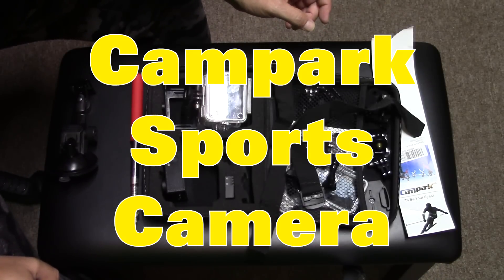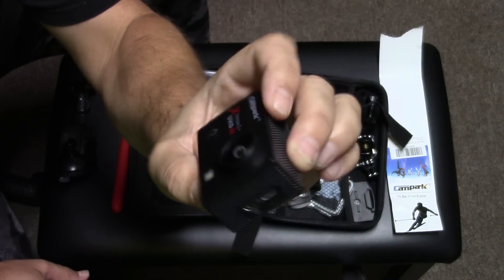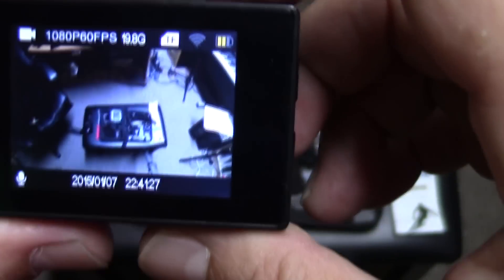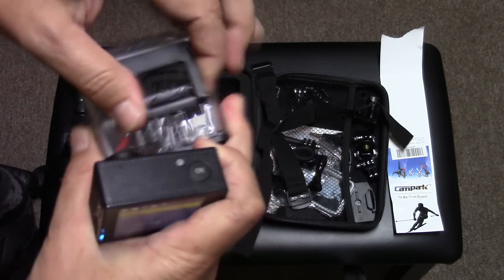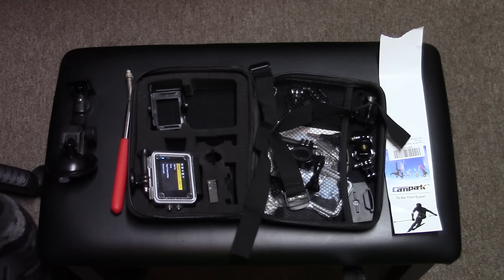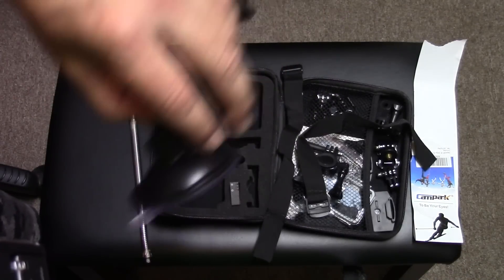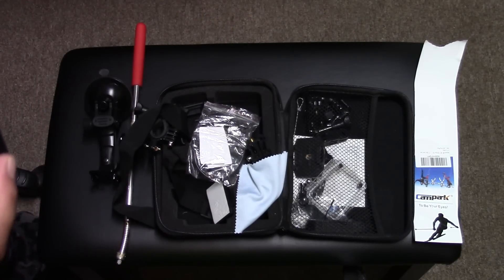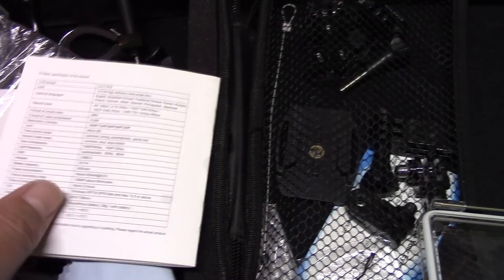Cheap Gopro - Campark 4k 30fps Sports Camera Review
This is my review of my sports or action camera wich is a budget Gopro basically the Campark 4K 30fps WiFi Ultra HD Waterproof Sports Action Camera,SONY Sensor,Time Lapse,Slow Motion, TWO Batteries Included

Updated link to new camera: newer version available
CAMPARKCAMERA Action Camera 4k 60fps, 131FT Waterproof Underwater Fishing Native EIS Touchscreen WiFi 170° Wide-Angle Sport with 2 X 1350m Rechargeable Batteries and Accessories Kit, black

outdated
Currently it is listed at: $69.99 for Prime Customers

I do NOT work for nor was I paid or received any products in exchange for this review and video.
This Review is 100% legit and honest.

Big Shout out to my Mom for buying me this Camera
Love ya Mom

Big Shout out to my wife for taking me to Hawaii
Love ya babe